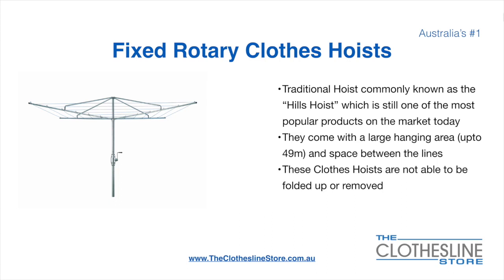If You're Looking For a New Clothesline in Bickley Vale 2570 NSW We Have a Solution For You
If you are looking for a new clothesline in the Bickley Vale 2570 NSW area we have a solution for you

In addition to a large selection of brands you also have access to a full range of types and stylesof clotheslines at The Clothesline Store, these include:

- Retractable
- Portables

So for all your clothesline solutions in Bickley Vale 2570 NSW visit us